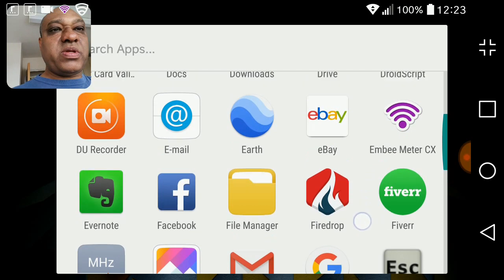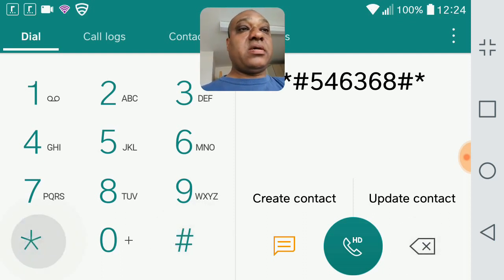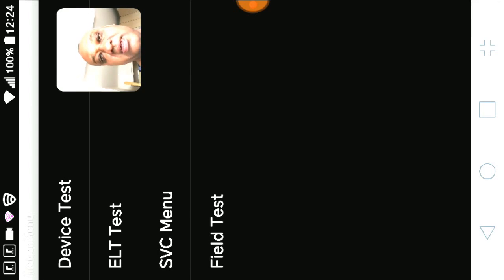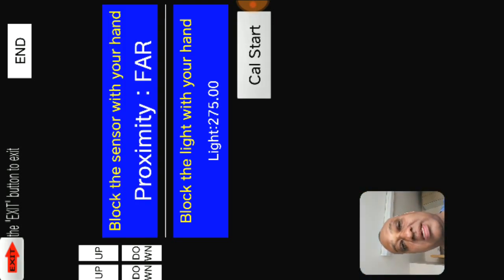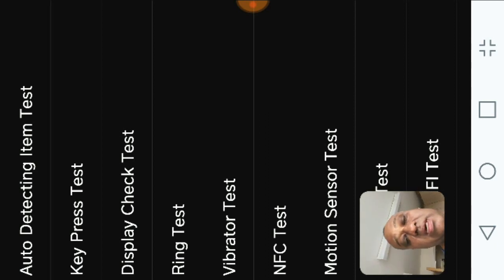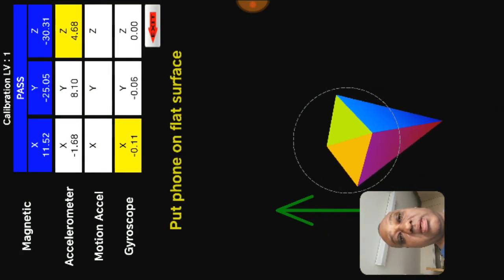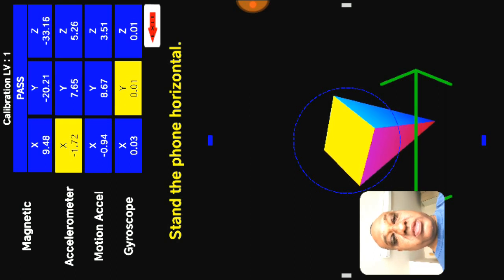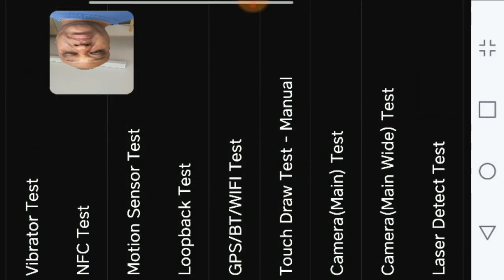LG G5 hidden engineer screen.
How to access the LG G5 engineer screen.